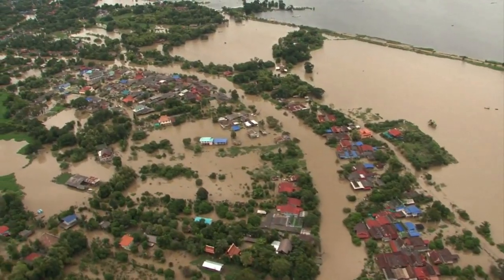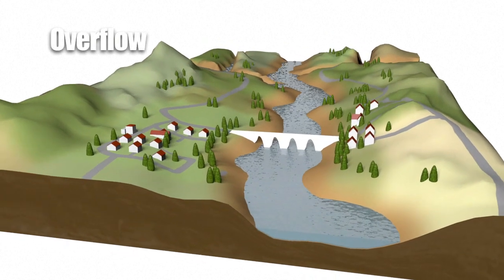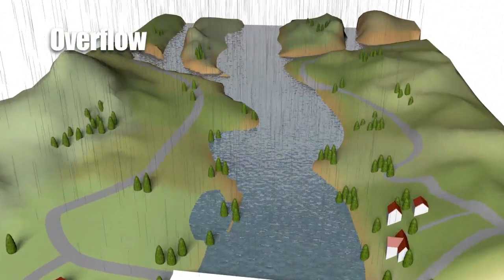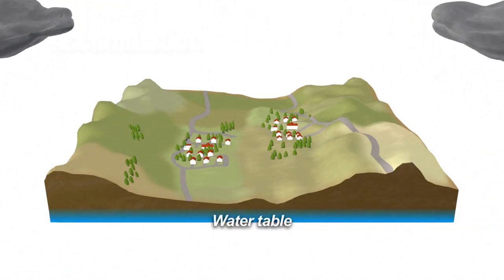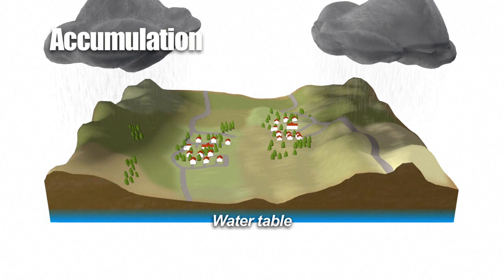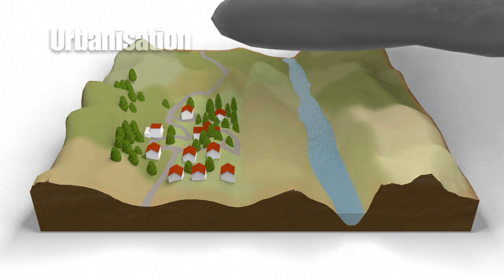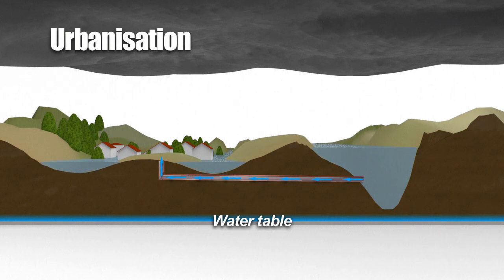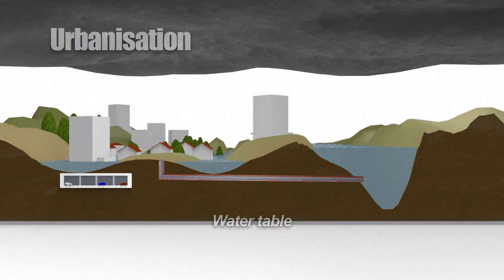The causes of flooding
The death toll from catastrophic landslides in western Japan could more than double, a police tally shows, as fears of a fresh collapse halts the search for 51 people still missing. This videographic looks at the causes of flooding and the potentially dramatic impact it can have on lives and land.VIDEOGRAPHIC